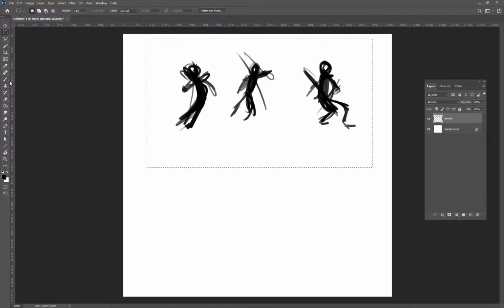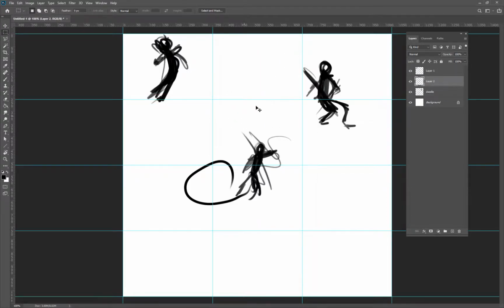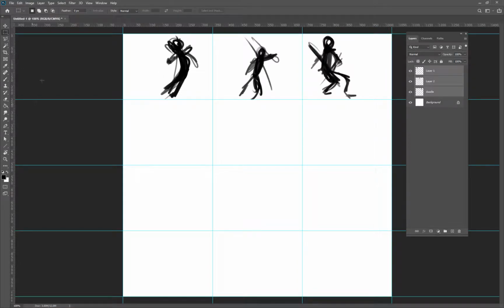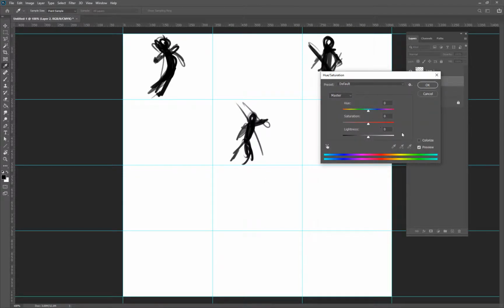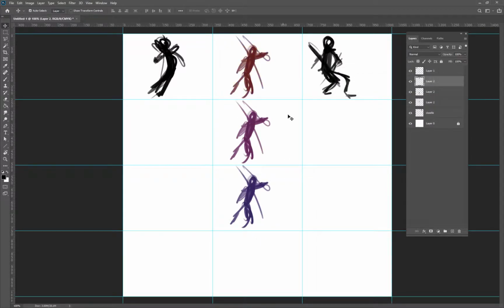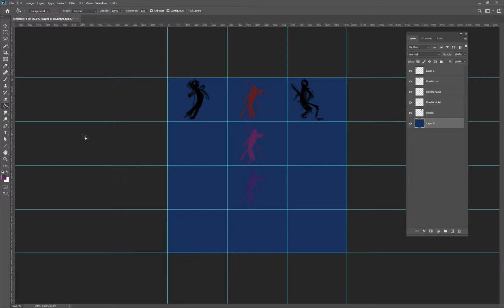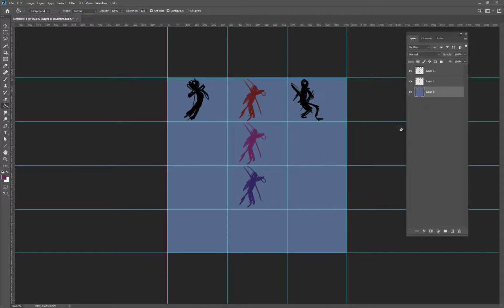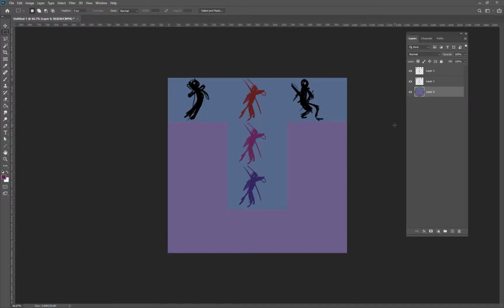PS Intro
intro tools for ps